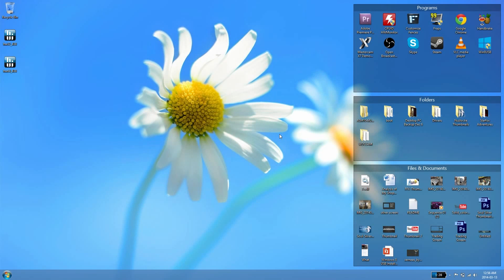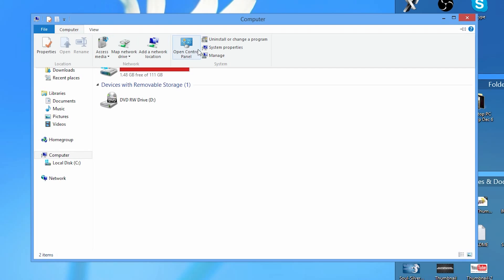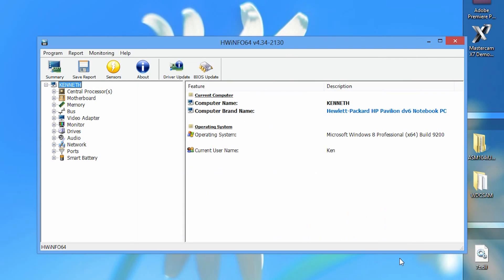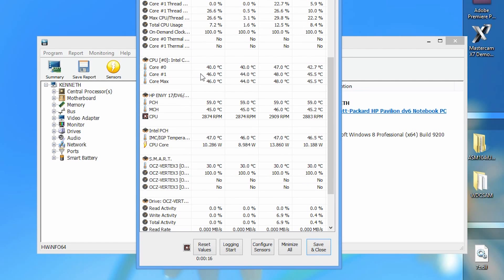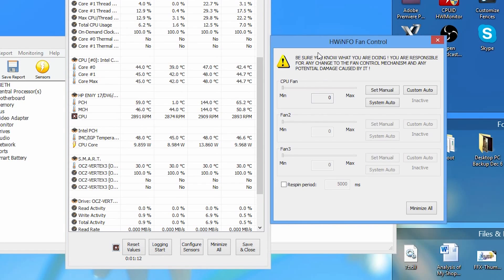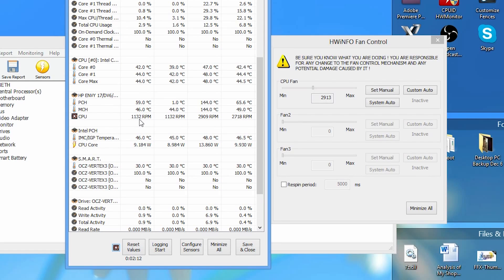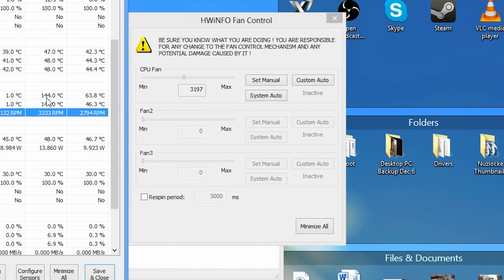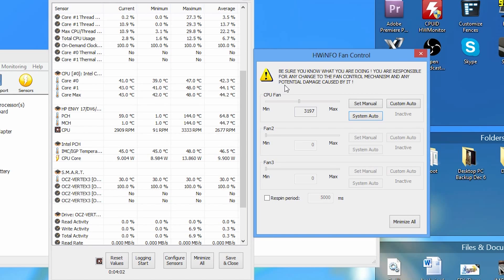How to Change Laptop Fan Speed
Is your laptop running too hot? Then this is the tutorial for you. In this tutorial I show you how to change the speed of your Laptop's CPU fan by using the free application known as HWiNFO